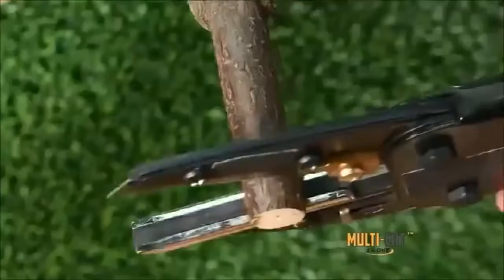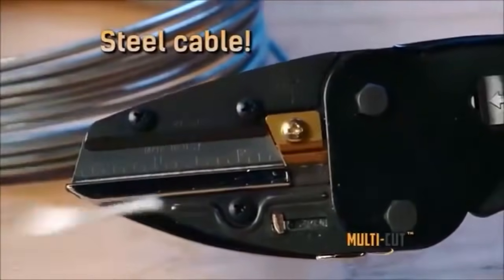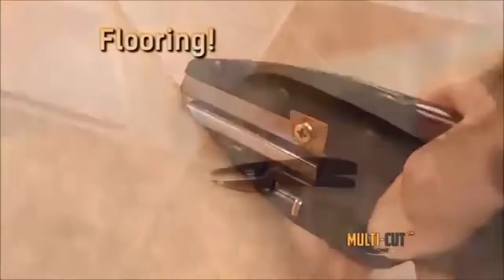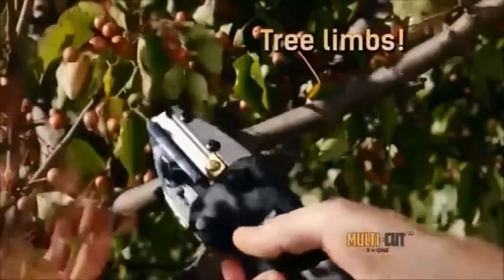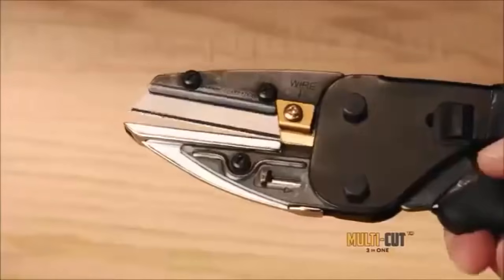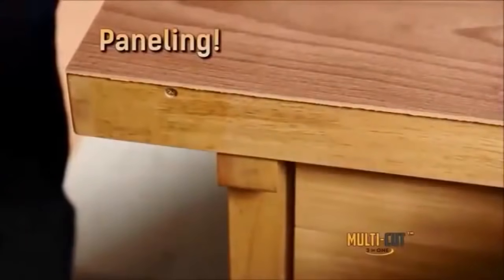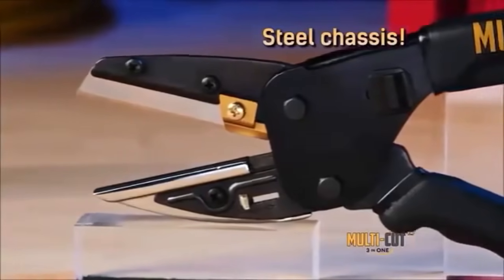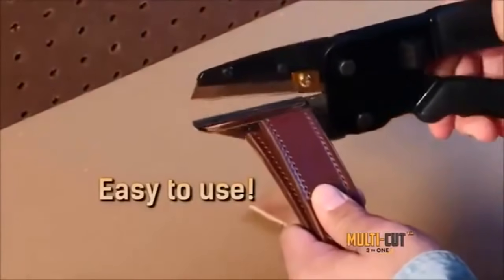กรรไกรอเนกประสงค์แบบ 3 in 1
ตัดแต่งกิ่งไม้/ตัดลวดเหล็ก/ตัดเชือก/งานแฮนด์เมด ฯลฯ อเนกประสงค์
สัมผัสมีความรู้สึกแมทท จับสบายและกันลื่น
ราคาพิเสษเพื่อล้างสต๊อกมีเวลาจำกัด